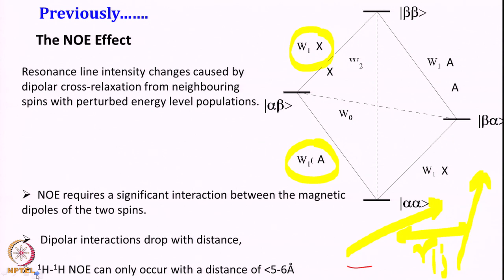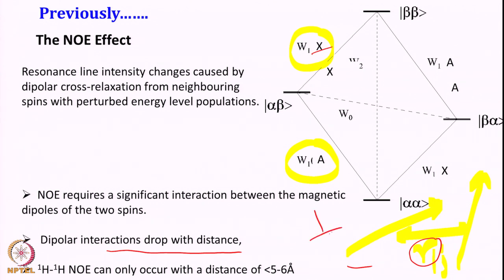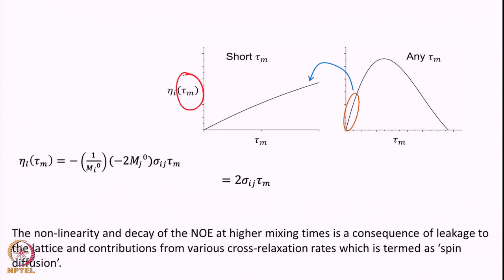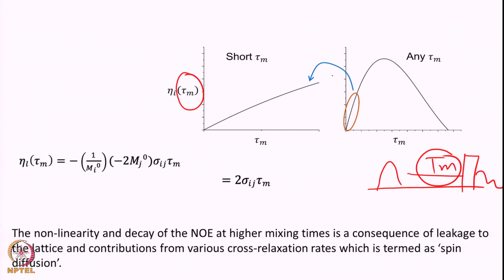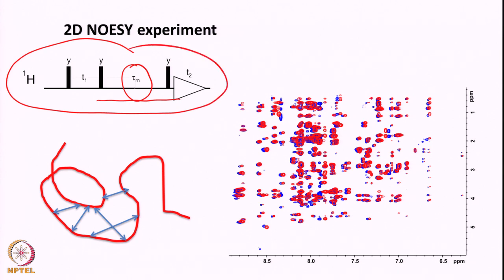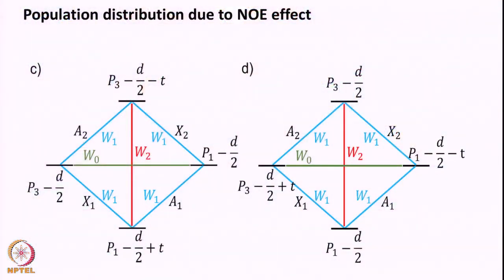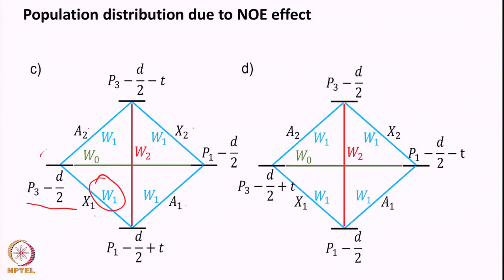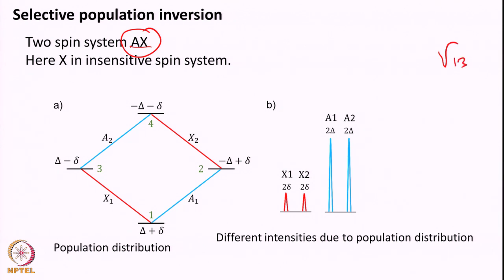Lecture 24 : Selective Population Inversion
Selective Population Inversion